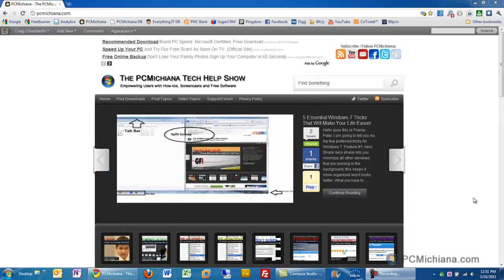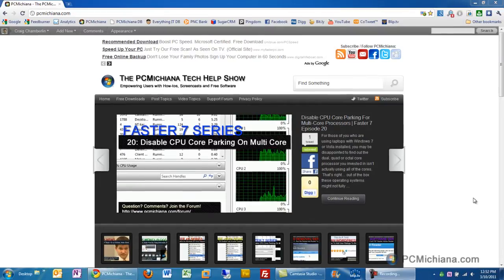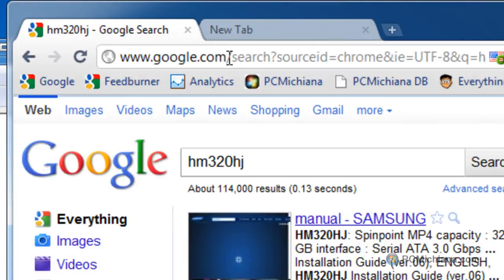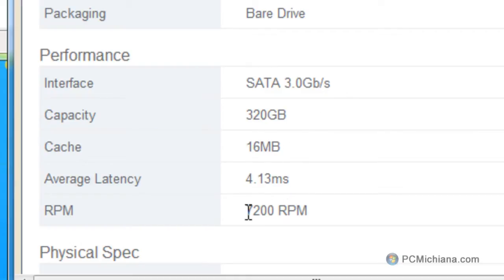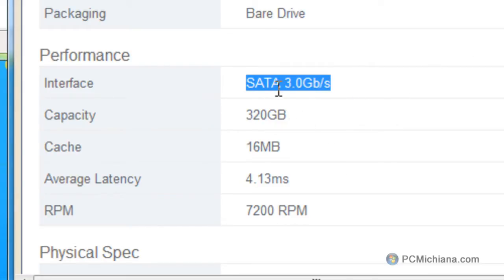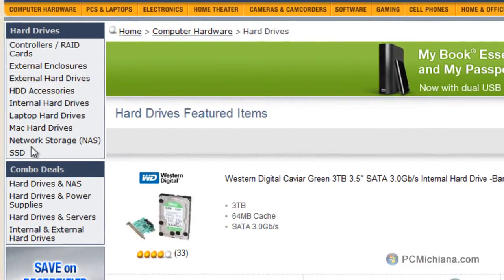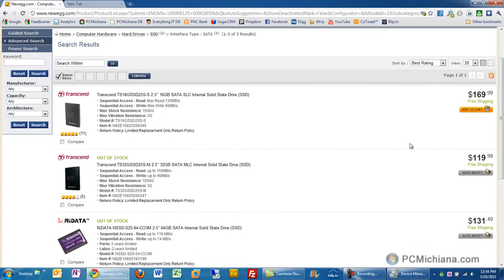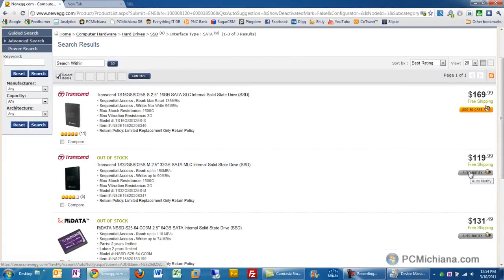How To Upgrade Windows 7 To A Solid State Drive (2022)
Solid state drives, or SSDs, possess the unique attribute of no moving mechanical parts.  The great advantage of this setup is the massive increase in read and write times compared to traditional hard drives.  The great disadvantage of this setup is the massive costs associated with performing the upgrade.

Users may be surprised to find that solid state hard drives are still extremely expensive, sometimes almost 10 times what the cost of a traditional hard drive of the same capacity will cost.  Knowing this, it is important to point out that this speed tip is probably only good for those of you who are hardcore performance tweakers and are looking to get the most out of your machines.

Many people ask whether or not upgrading to a solid state drive is worth it.  Well, the hard drive is probably one of the largest bottlenecks to computer systems after a good amount of memory, an exceptional processor and a solid graphics card have been installed.  There are really four components to look into upgrading and the hard drive is typically the last one to use.

It is unlikely solid state hard drives will remain as expensive as they have.  As with any technology, supply and production typically ends up driving prices down.

When searching Newegg for the interface type of your hard drive, make sure you select one of the following for SATA drives:

1. SATA For 1.5 GB/s SATA Interfaces

2. SATA II For 3.0 GB/s SATA Interfaces

3. SATA III For 6.0 GB/s SATA Interfaces

Feel free to swing by the forum if you have any questions.